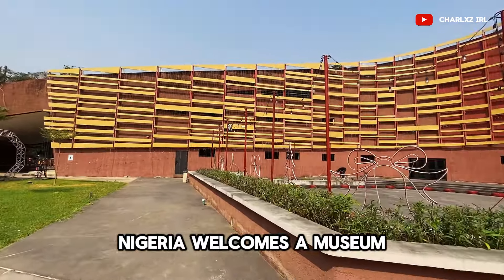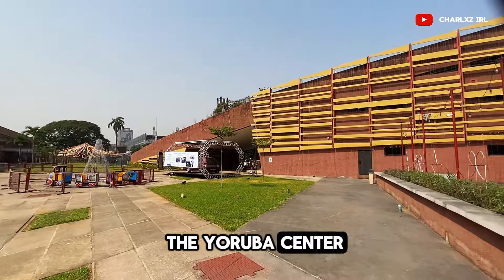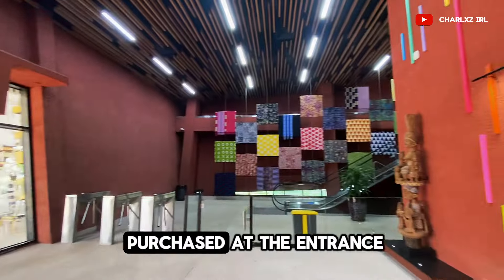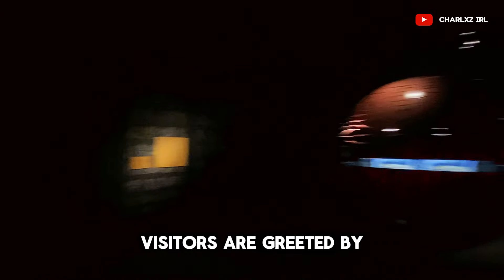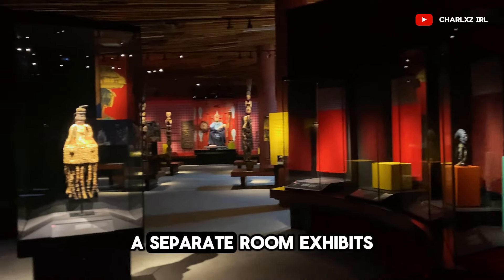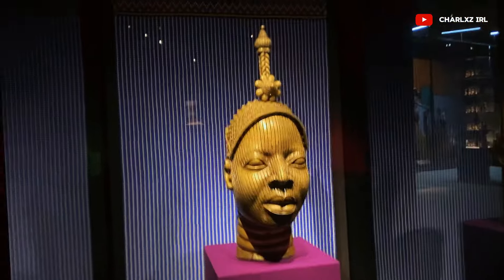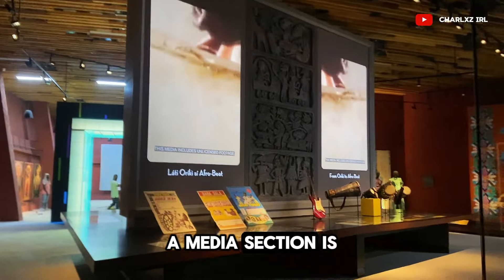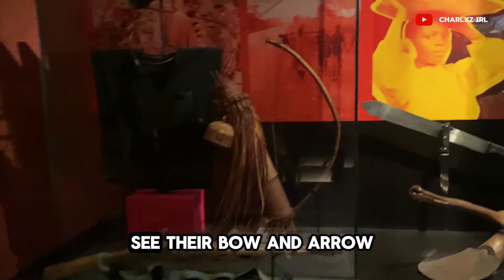Exclusive 4K Tour of Lagos First Futuristic New World-Class Facility!!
John Randle Centre for Yorùbá Culture & History:
Nigeria welcomes a museum like no other, The John Randle Centre is “unapologetically Yoruba”
The Center aims to provide a profound exploration of Yoruba culture, history, and philosophy.

The center aspires to be more than a static display of artifacts by immersing visitors in the vibrant traditions of Yoruba storytelling and cultural expression.

Visitors encounter Different Yoruba deities, Masquerades, fabrics, royal attires, paintings, iconic photographs, Artifacts, iconic Yoruba musicians, cultural figures and so many more